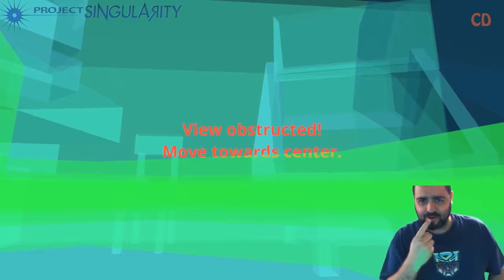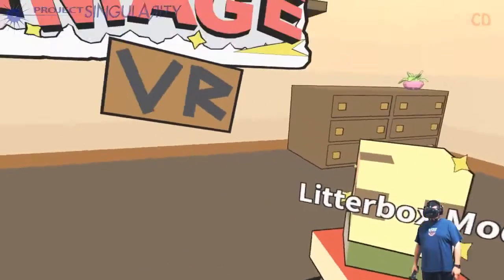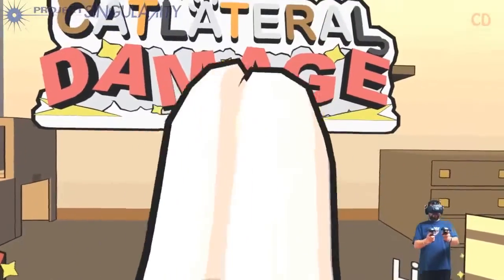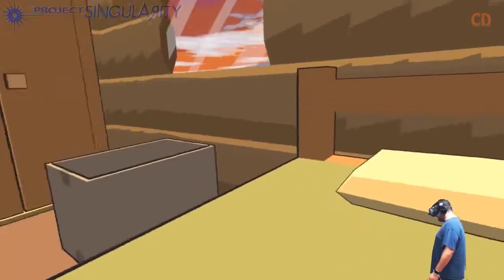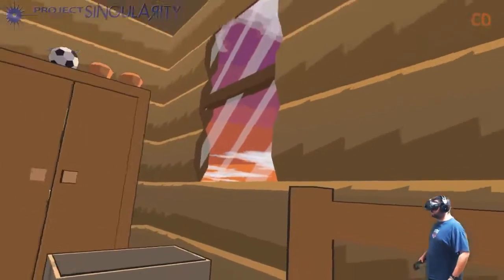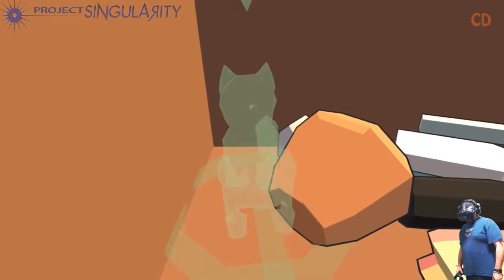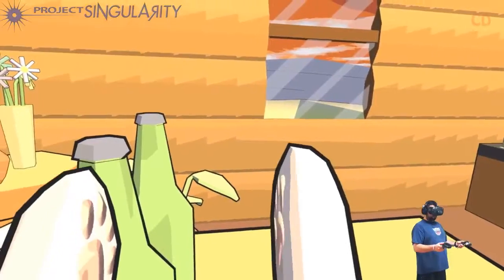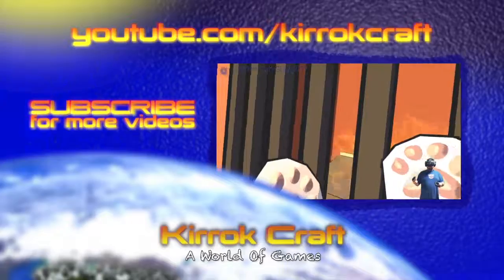Virtual Reality - Catlateral Damage - 001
Catlateral Damage is a first-person destructive cat simulator where you play as a cat on a rampage, knocking as much stuff onto the ground as possible.  Chris Chung is the developer of this game and he has allowed anyone willing to play his game to post it on YouTube without repercussion of copyright violations. Bravo good sir, a bold and forward thinking outlook. To make it clear I have not purchased this game, it was a gift through Steam from a viewer that had only one stipulation: she wanted to see me stream the game. What you are about to watch is a recording of my LiveStream for Catlateral Damage! Enjoy!